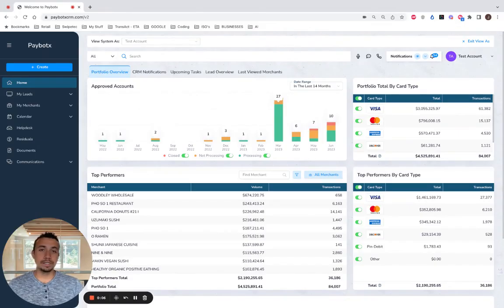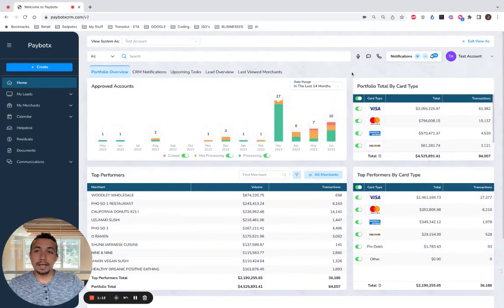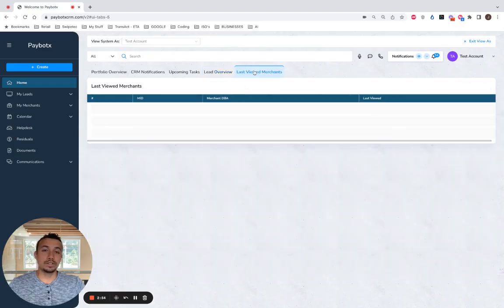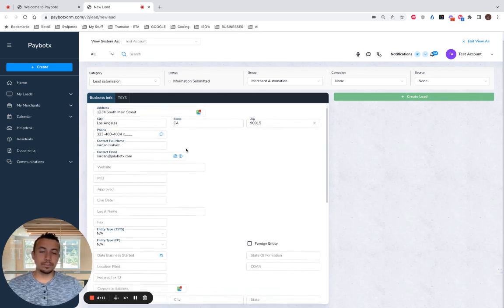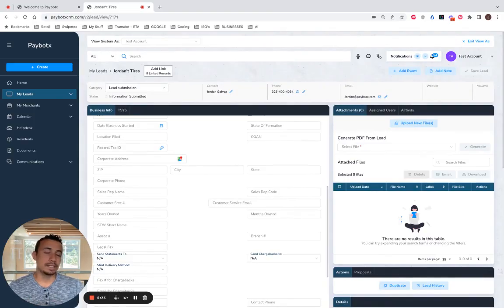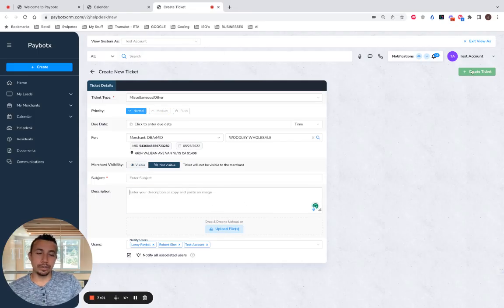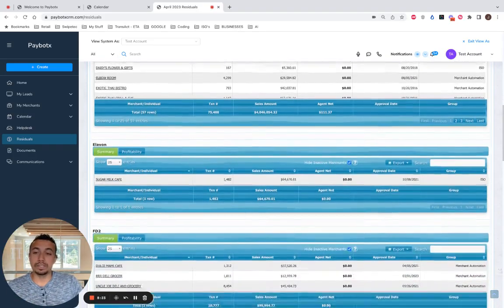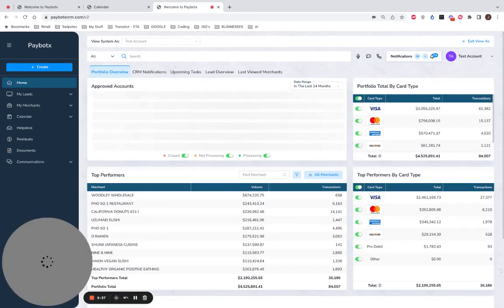CRM GUIDEPaybotx CRM Guide | Full Walkthrough for New Agents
This video provides a full walkthrough of the Paybotx CRM and shows agents how to navigate the platform effectively. Jordan covers how to view your portfolio, manage leads, track merchant accounts, handle notifications, and access key tools inside the CRM.
Whether you're a new agent onboarding with Paybotx or looking for a quick refresher, this guide will help you use the CRM confidently and efficiently.